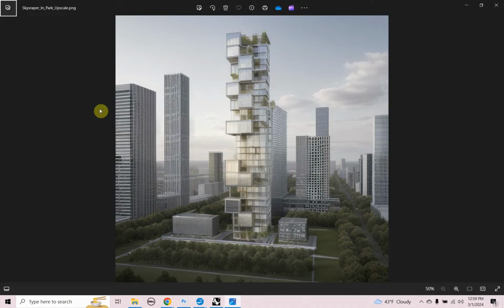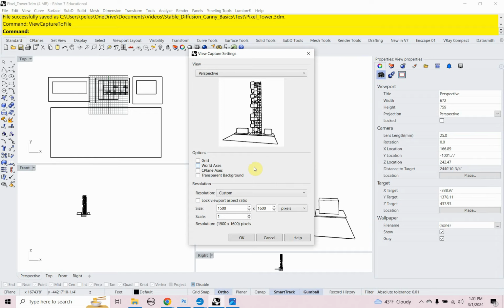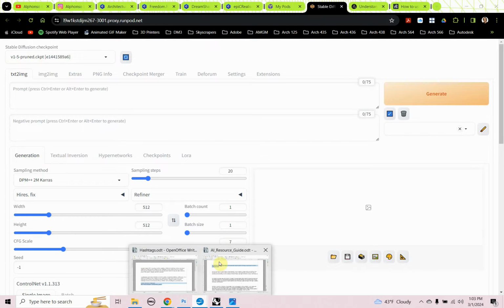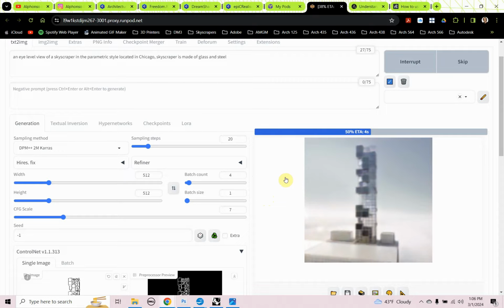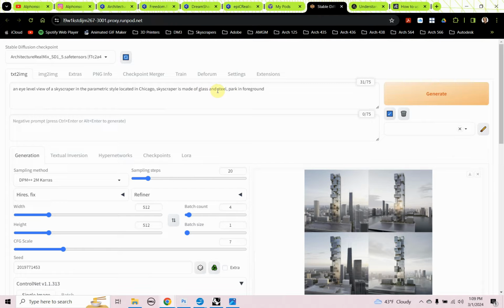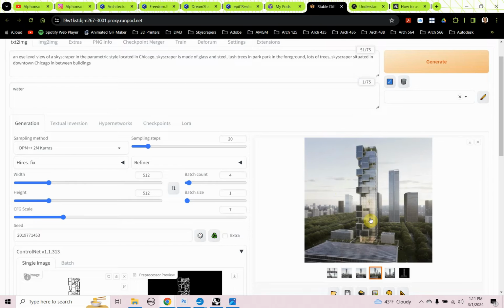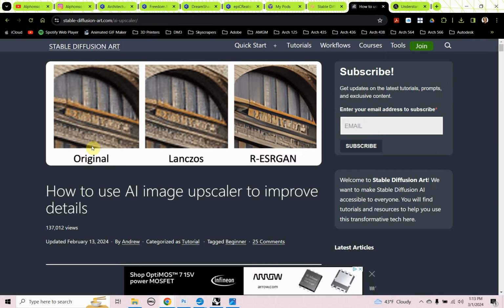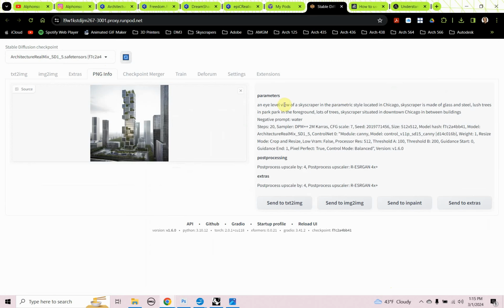Stable Diffusion ControlNet Canny and Rhino for Architects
This video looks at out to take an image of your project from Rhino into Stable Diffusion with ControlNet and make an awesome visualization in seconds.